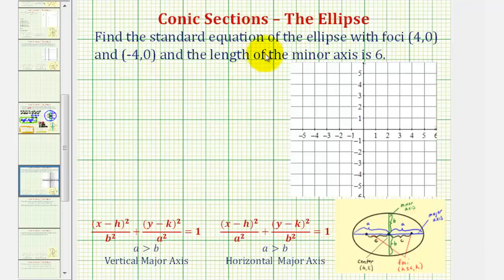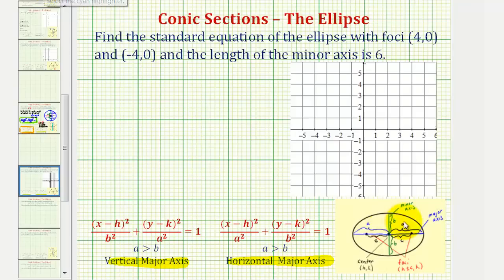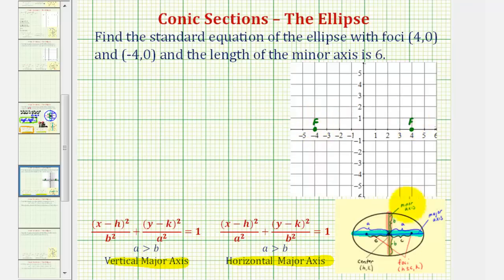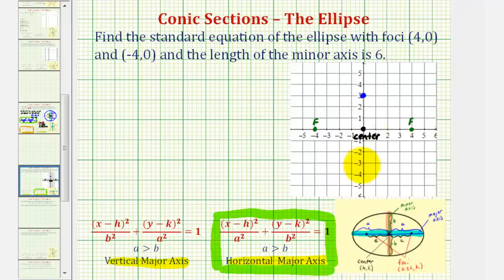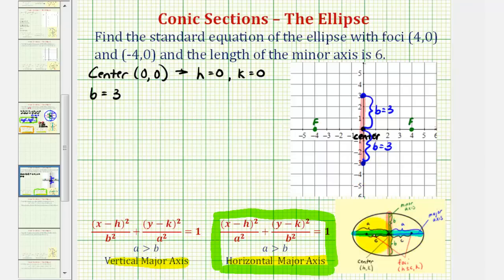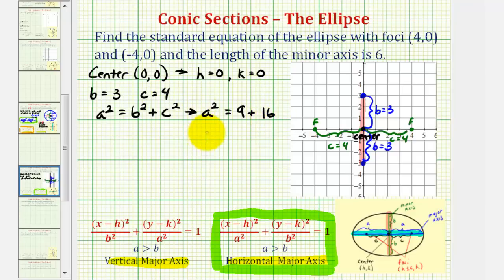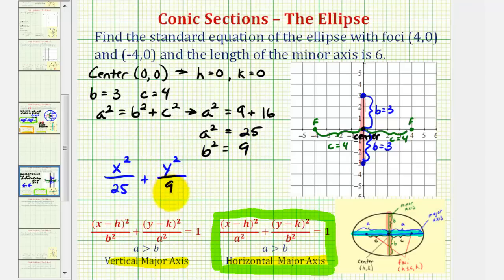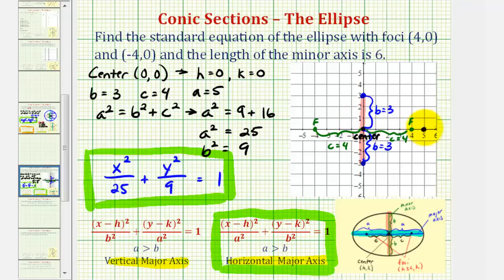Ex: Find the Equation of an Ellipse Given Foci and Length of Minor Axis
This video provides an example of how to find the standard equation of an ellipse given foci and length of the minor axis.  For this example, the center is at the origin.